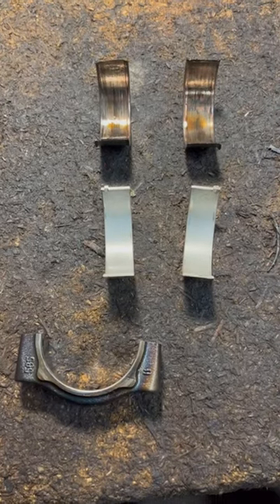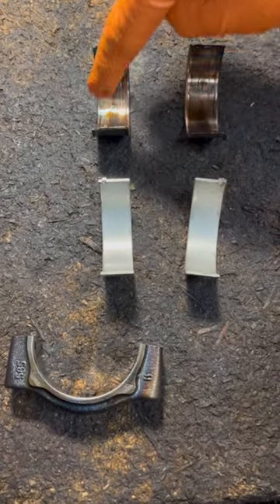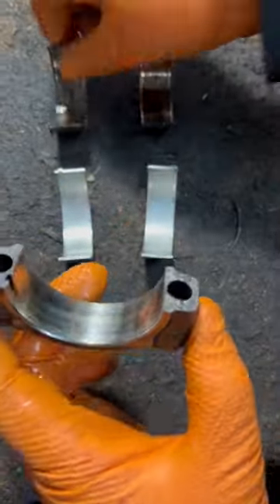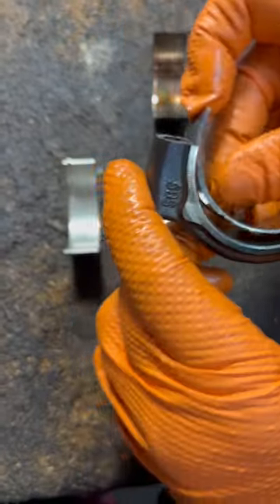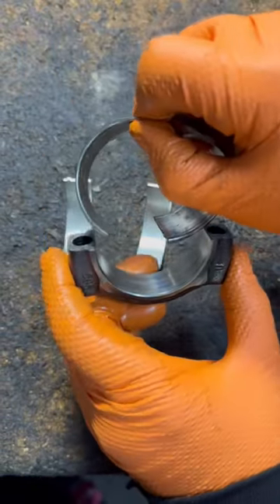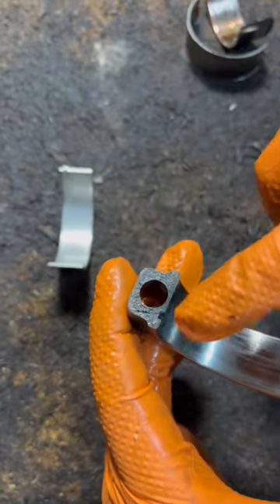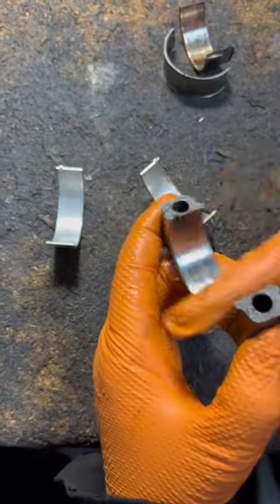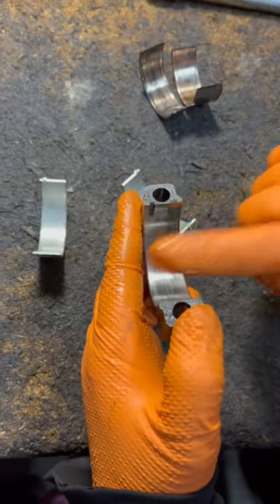What Is A Spun Rod Bearing